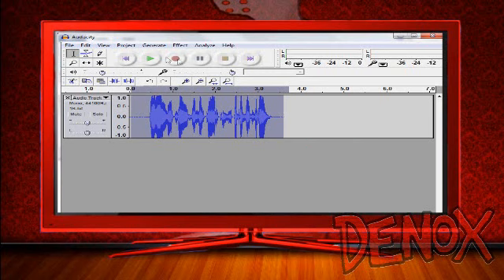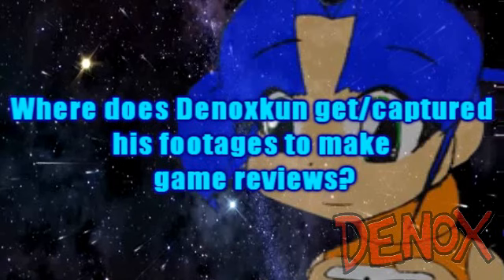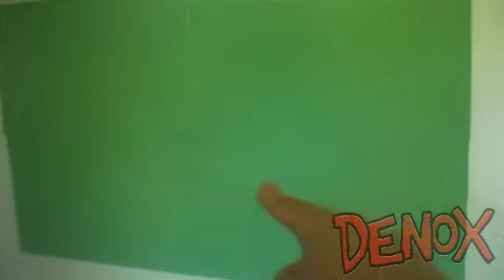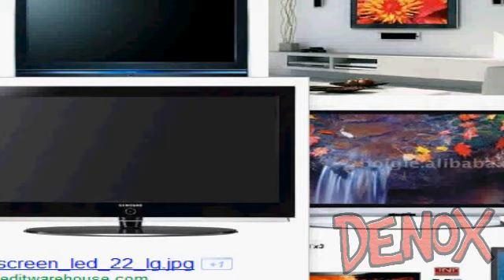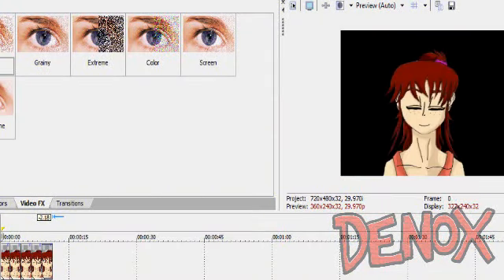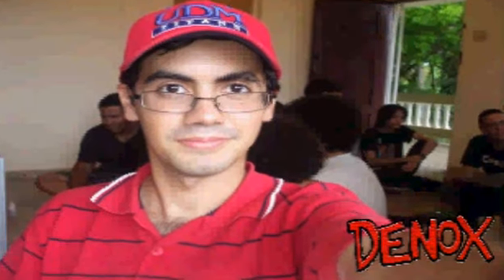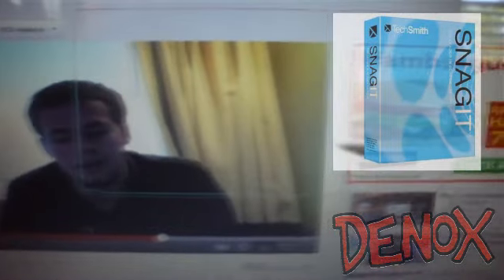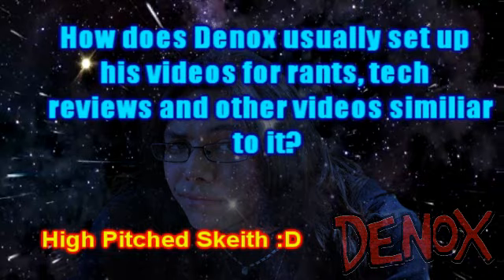HOW DENOXKUN (DXS) EDITS HIS OWN VIDEOS WITH QUESTIONS FROM FANS (2012) - DenoxSeries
Back in 2012, I remember that I made a request to several people on how they can answer my questions related to video editing! Hope that you enjoy what you see! :)